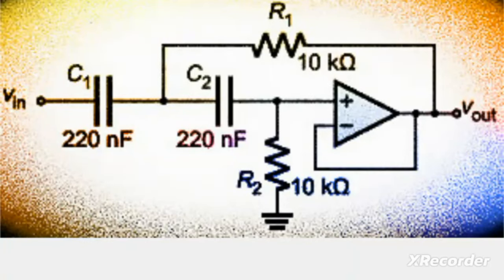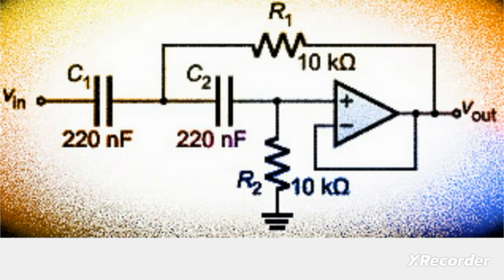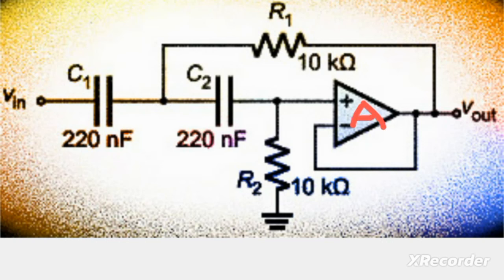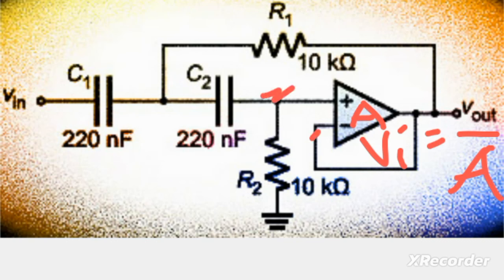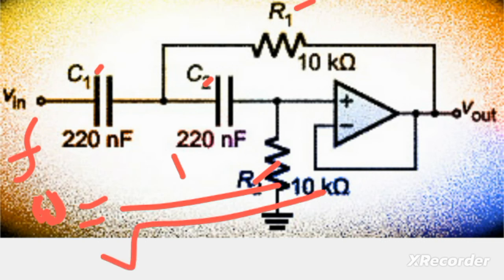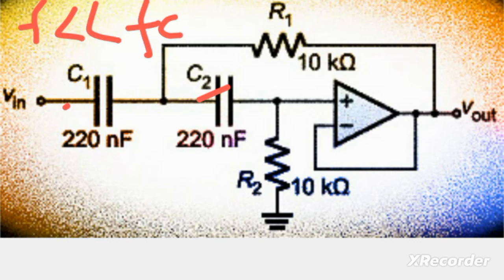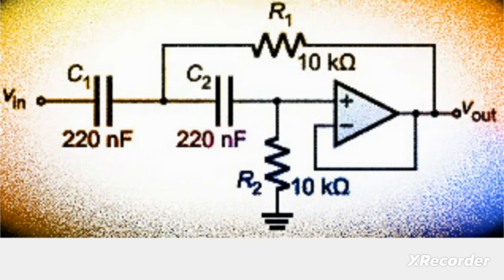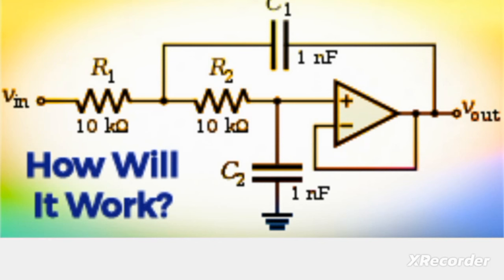How Will This Circuit Work?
In this module, we explore the design process of sallen-key filter topology, cut-off frequency and concept of high pass and low pass electornics filters . We also understand role of opamps in the design of filters